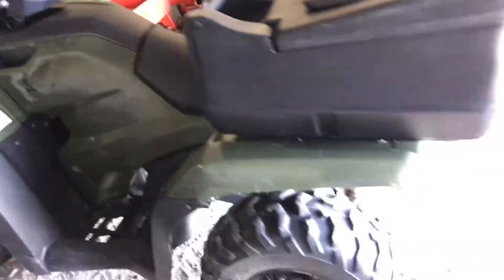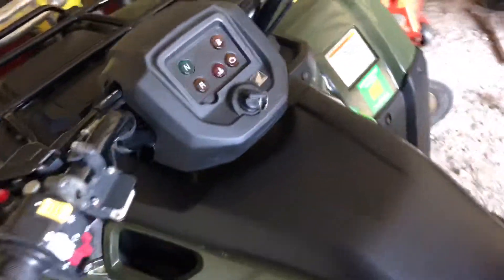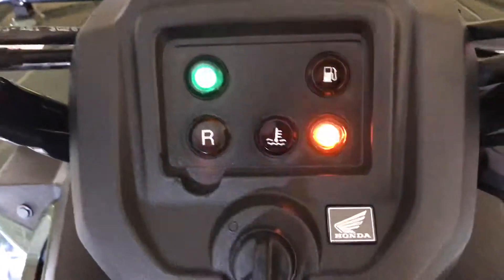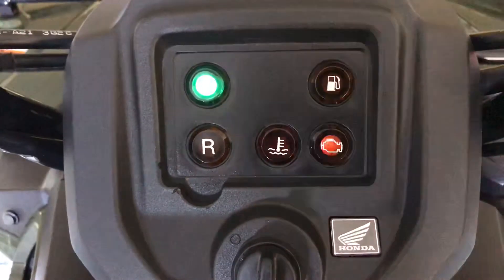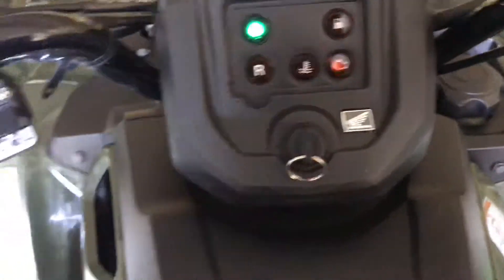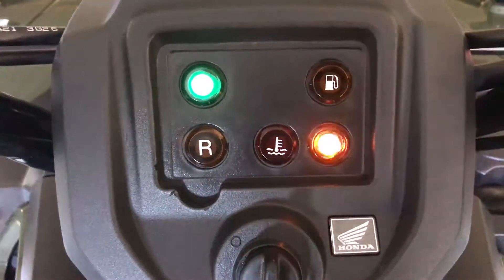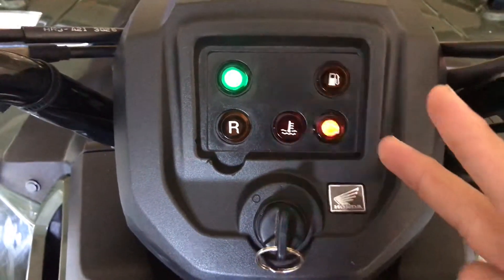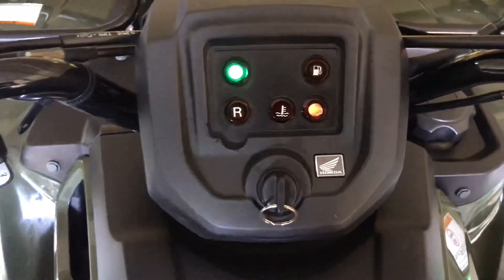Engine light flashing 2010 Honda Rancher 425 - HELP!!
I have my 2010 Honda rancher 425cc Fuel Injected, engine light comes on and goes off and flashes three times, if you guys have any idea on what it could be please let me know down in the comments. My engine oil level is perfect also the coolant level is perfect, everything else is fine from what I know. Please let me know thanks!